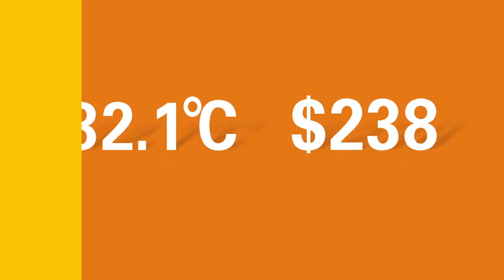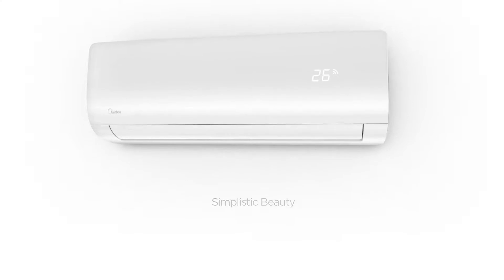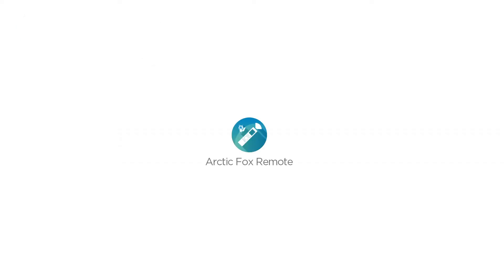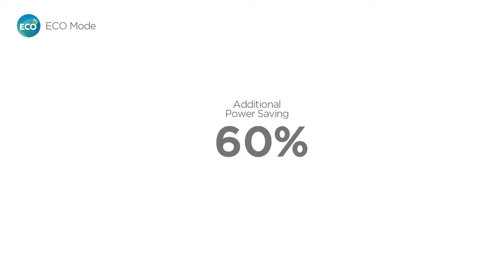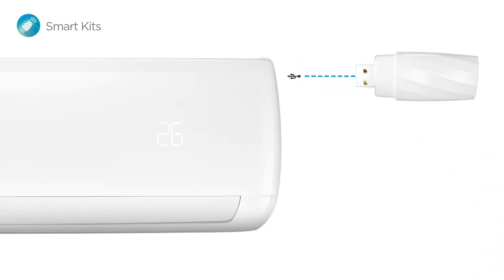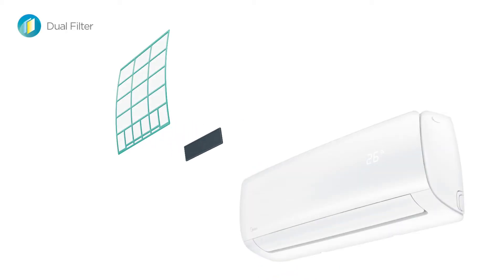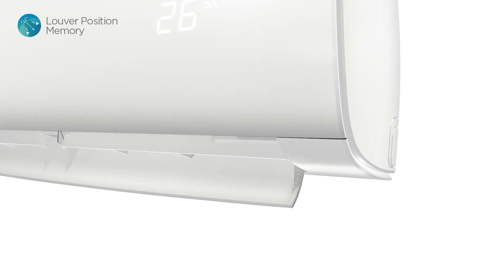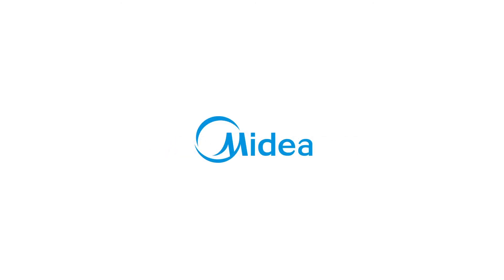Descubre el aire acondicionado Midea Split Mission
El equipo de aire acondicionado Midea Split Mission mantiene tu casa a la temperatura que tú quieras,